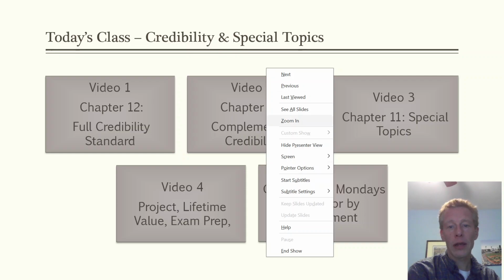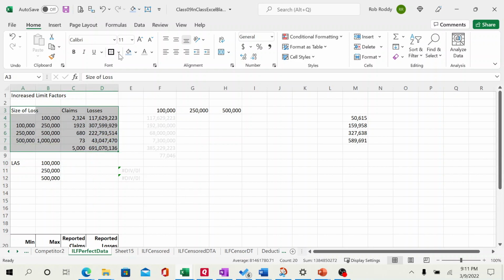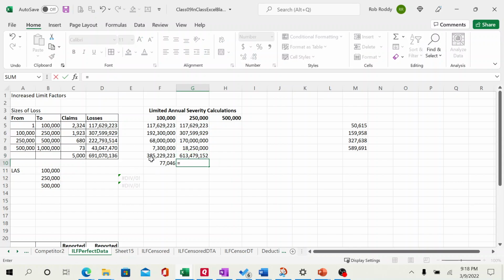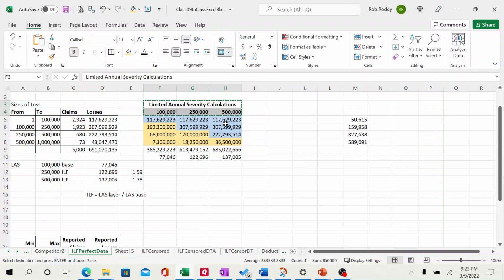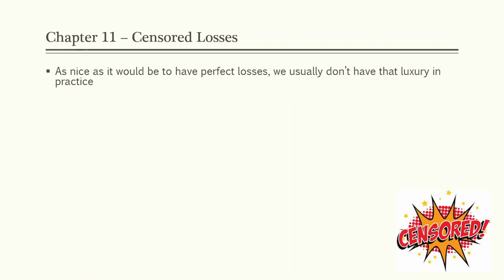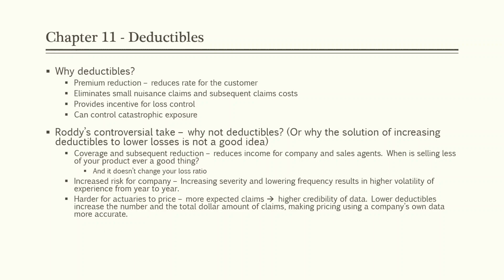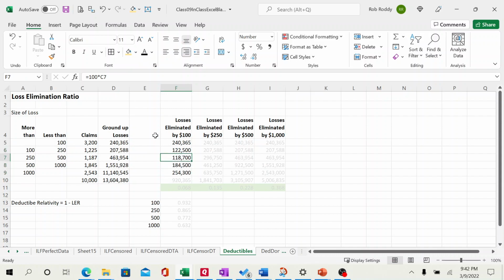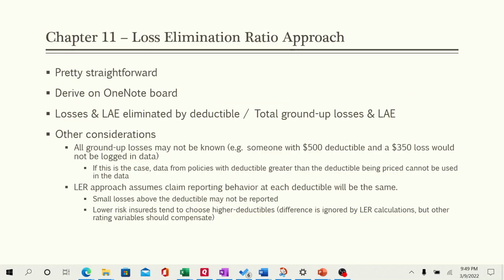Class 9 Video 3 - ILFs and Deductibles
PC Actuarial RMU Spring 2022